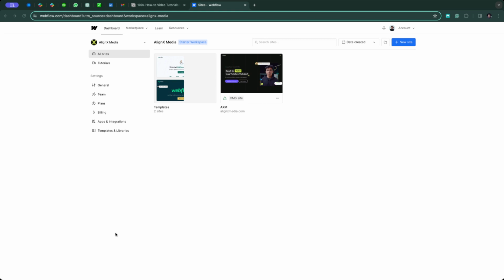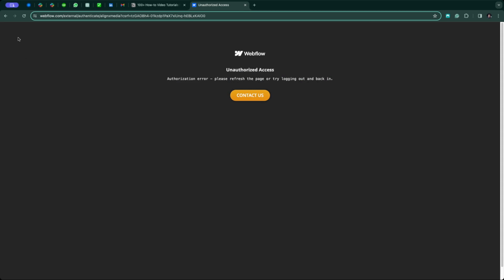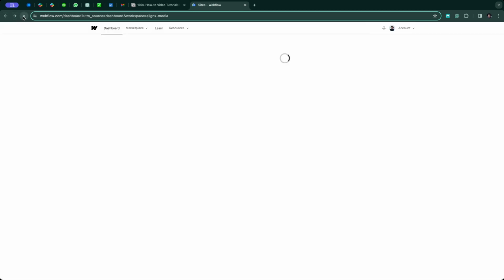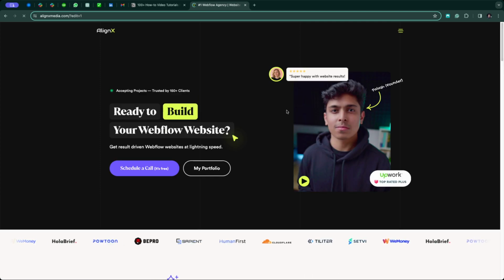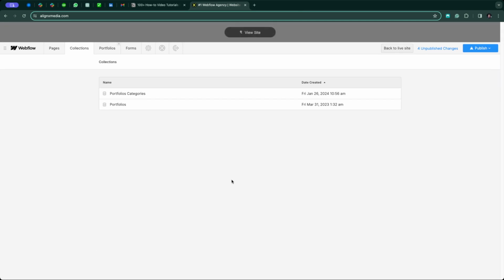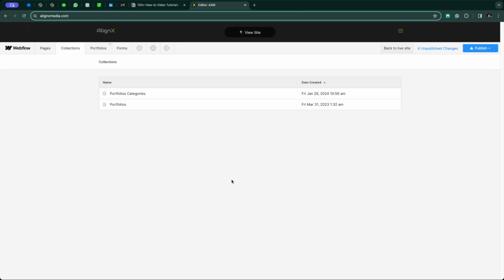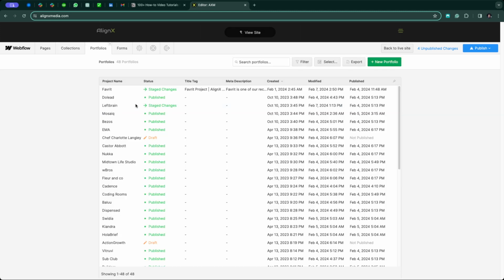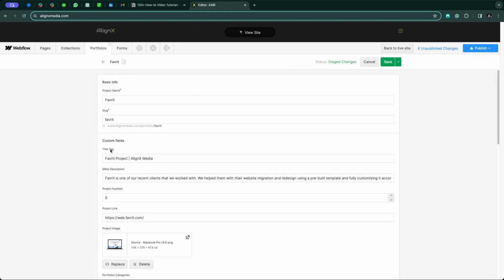How to edit title tag and meta description using Webflow CMS Editor?